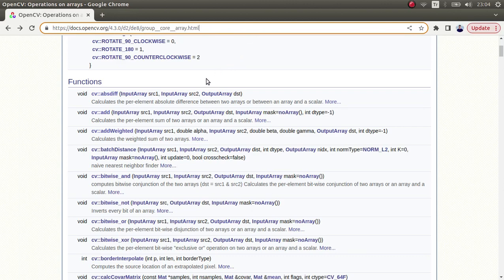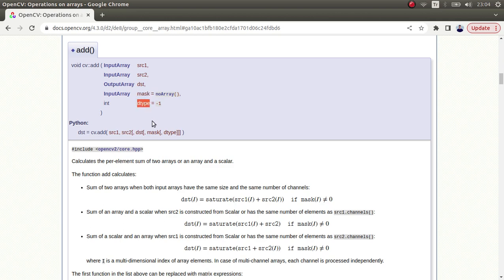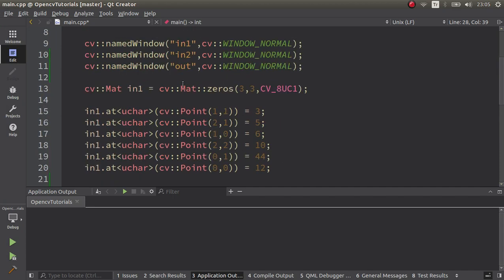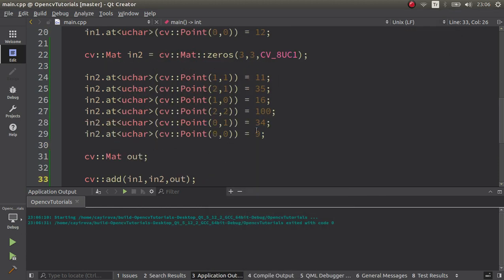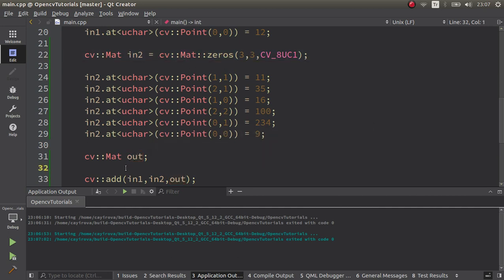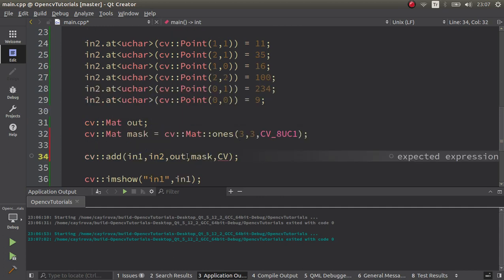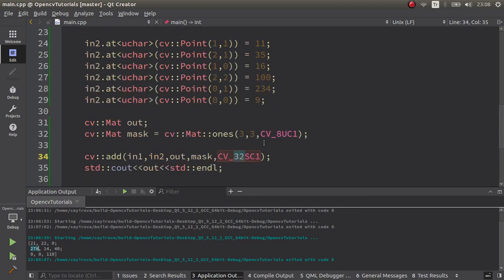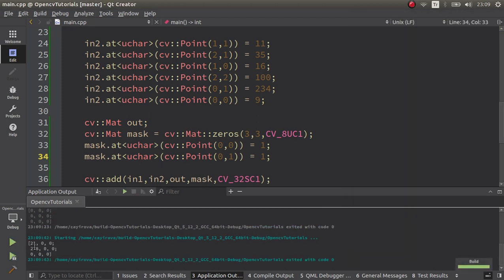OPENCV & C++ TUTORIALS - 91 | add() | Add Images with OpenCV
The cv::add function in OpenCV C++ is used to perform element-wise addition of two images or an image and a scalar value.

0:00 - Introduction
1:29 - Coding part